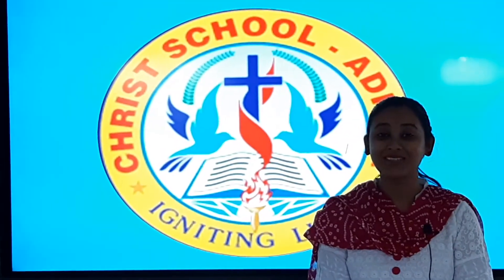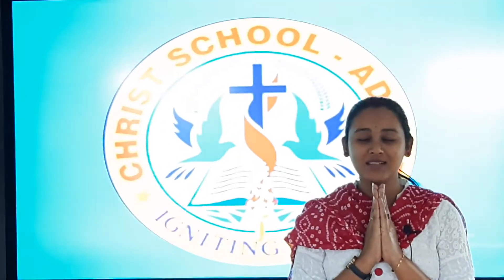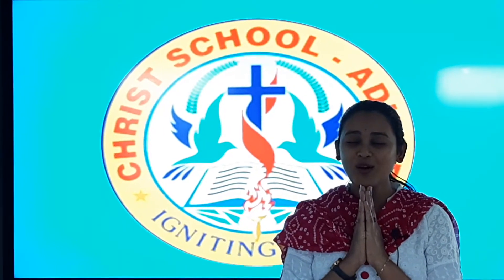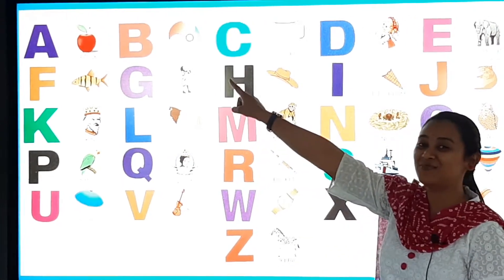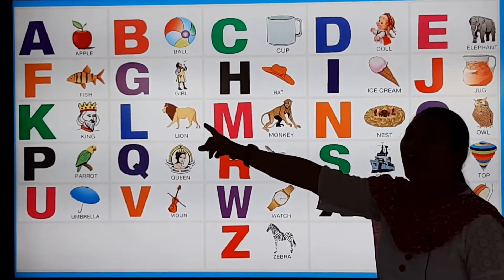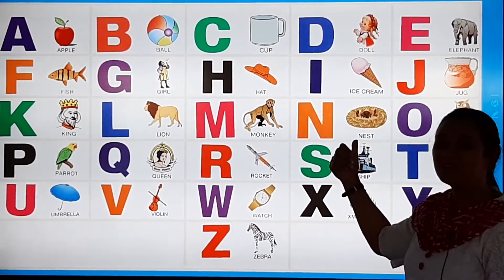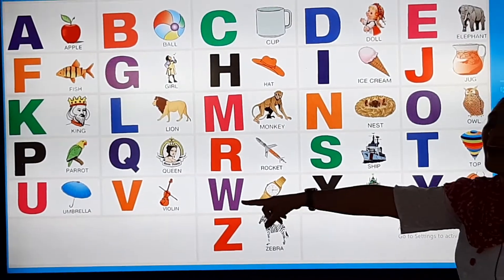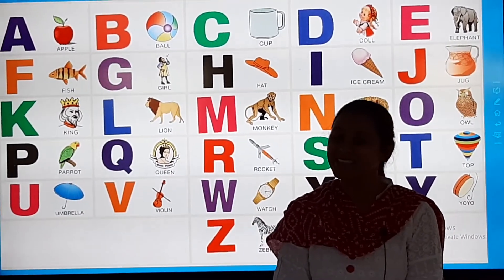12/04/21 Class : HKG // Literacy Skill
Class : HKG // Literacy Skill
Teacher : Ms. Jinisha Soni